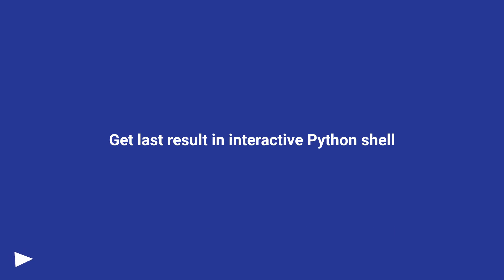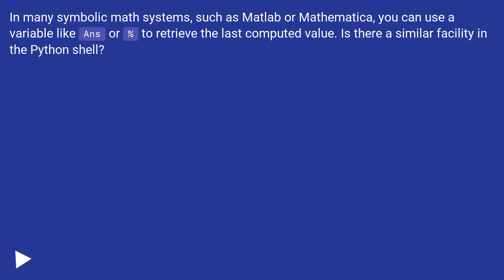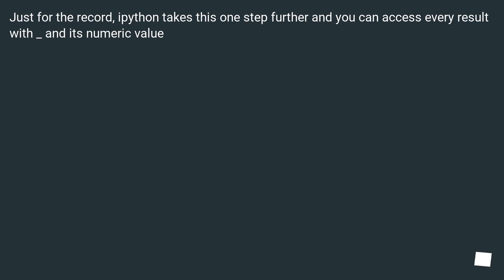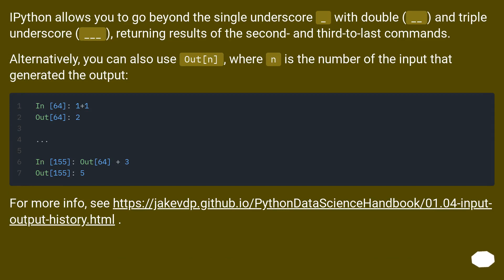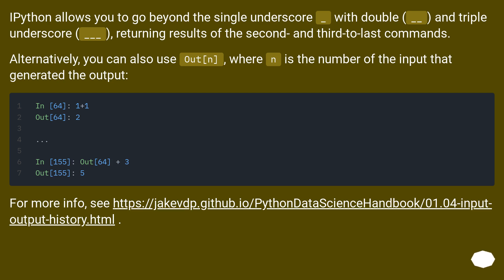Get last result in interactive Python shell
Chapters
00:00 Question
00:24 Accepted answer (Score 299)
00:37 Answer 2 (Score 105)
01:19 Answer 3 (Score 20)
01:55 Thank you